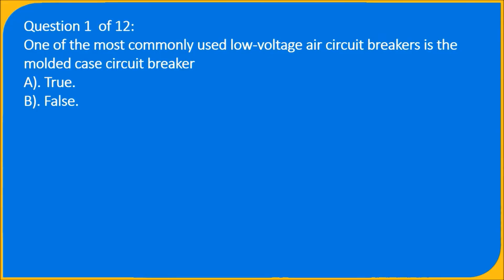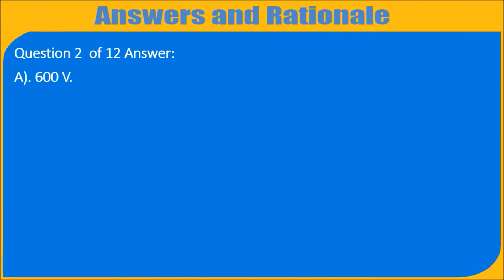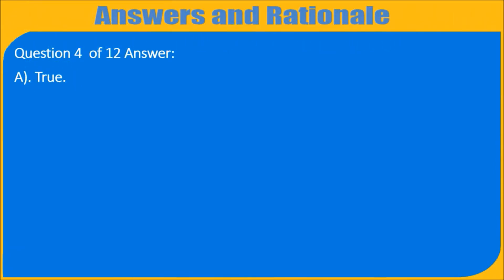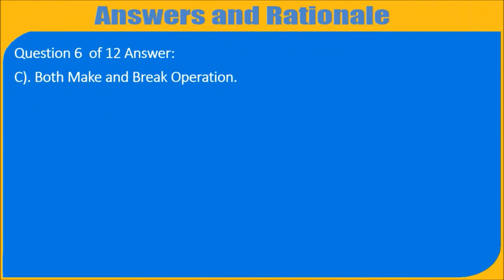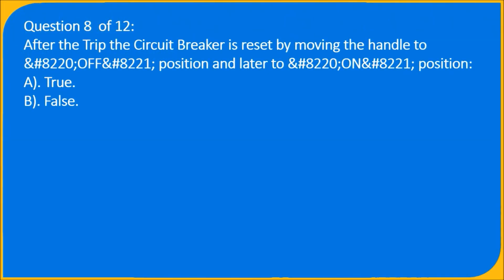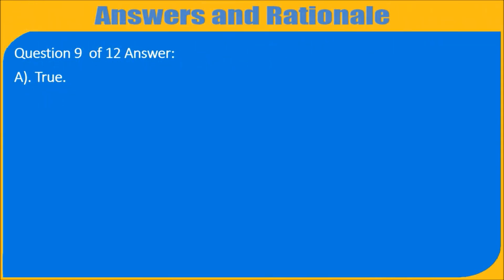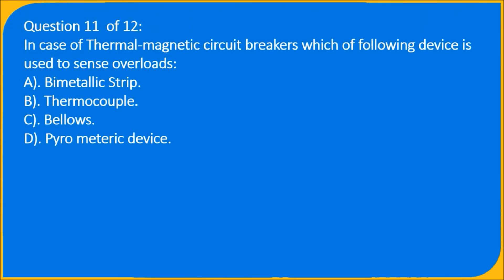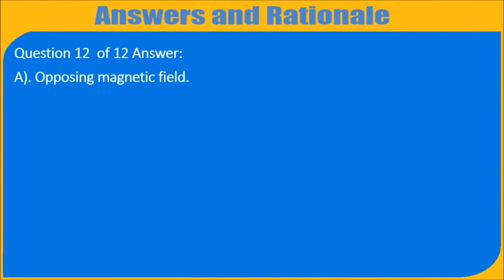MCQ ON CIRCUIT BREAKER